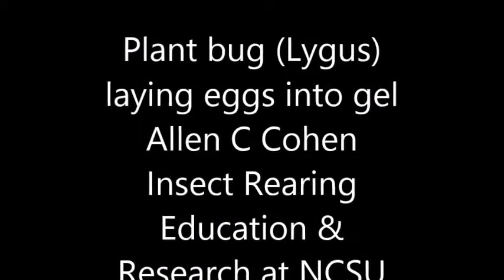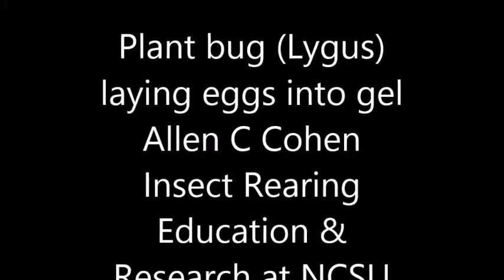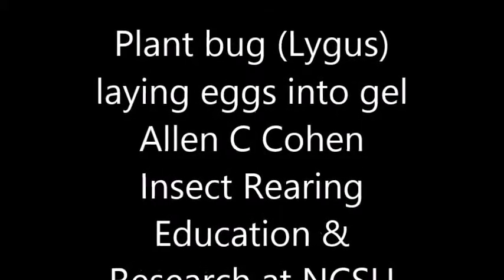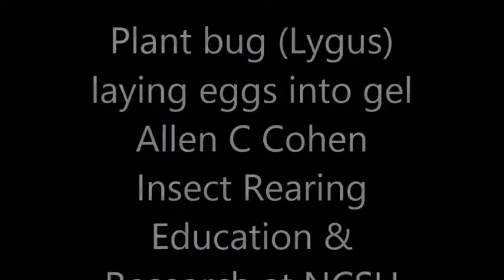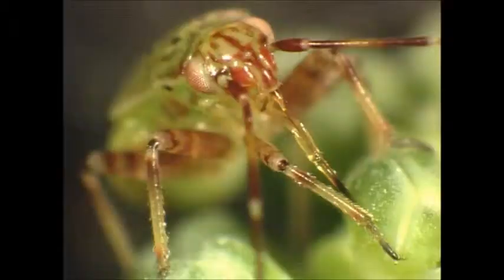Egg laying plant bugs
Plant bugs (Miridae) lay eggs (oviposit) into plant tissues.  The inserted eggs develop in the plants in nature.  In insect rearing situations, the plant bugs will oviposit into artificial plants (or gels), and they eggs can then develop there.  This video shows the ovipositor of the plant bug injecting an egg into the gel; it also shows the mouth parts of the plant bug moving around inside the gel "tasting" the gel.